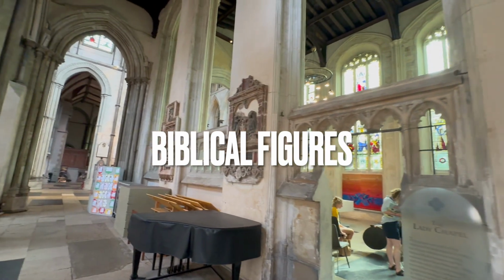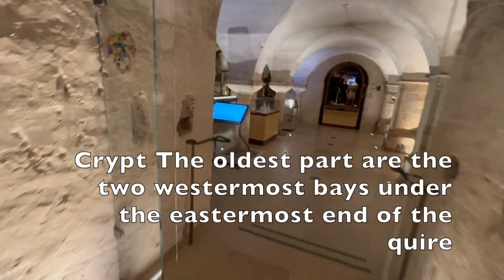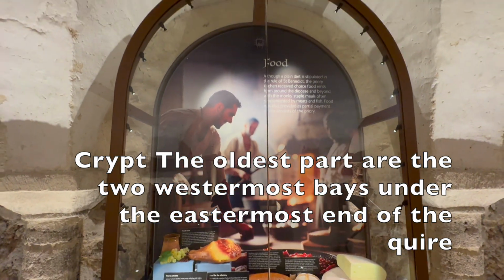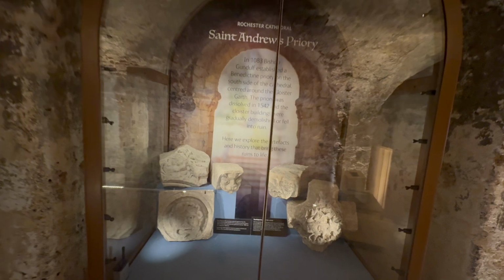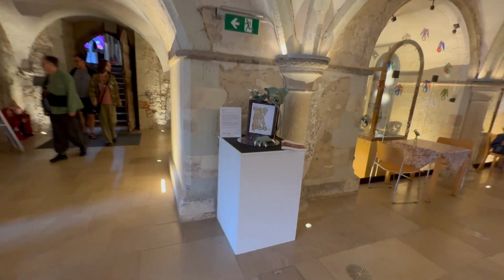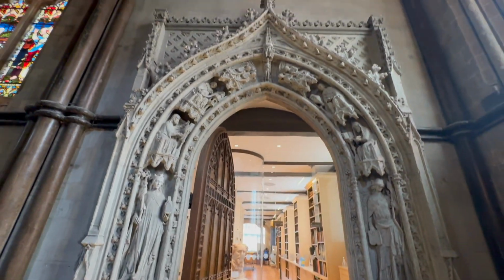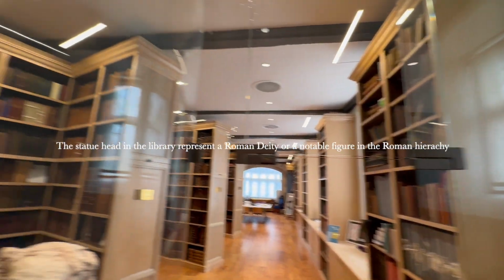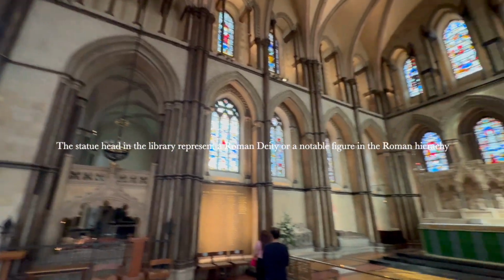EXPLORING THE BEAUTIFUL CITY OF ENGLAND "ROCHESTER CATHEDRAL"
Rochester Cathedral, one of England's oldest and most significant religious buildings, is located in the historic city of Rochester, Kent. Here are some highlights to explore:

History
Foundation: The cathedral's origins date back to 604 AD, making it a key site in the history of Christianity in England.
Architecture: The building has undergone various renovations over the centuries, showcasing Norman, Gothic, and Romanesque styles.
Notable Features
West Front: The stunning façade features intricate carvings and a beautiful entrance.
The Nave: A magnificent space with tall columns and beautiful stained glass windows, creating a serene atmosphere.
Crypt: One of the oldest parts of the cathedral, it offers a glimpse into its medieval past.
Visiting
Guided Tours: Often available, providing insights into the cathedral's history and architecture.
Events: The cathedral hosts various events, including concerts and services, enriching its community role.
Surroundings
Rochester Castle: Just a short walk away, this Norman castle offers panoramic views of the city.
Historic High Street: Explore charming shops, cafes, and the annual Dickens Festival celebrating local author Charles Dickens.
Tips
Photography: The cathedral's exterior and interior provide fantastic photo opportunities.
Timing: Visit during weekdays for a quieter experience.
Rochester Cathedral is a beautiful blend of history, architecture, and community, making it a must-see destination in England! rochester, england, kent, London, cathedral, church, historic, romanesquearchitecture, gothicarchitecture, normanstructure, greatwestdoor, decorativestonecarvings, textusroffensis, legaltext.